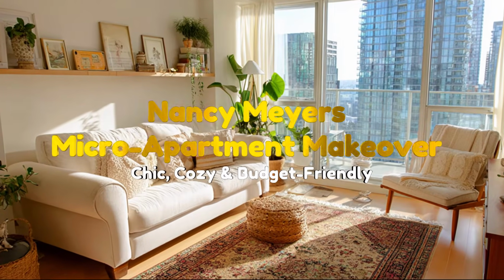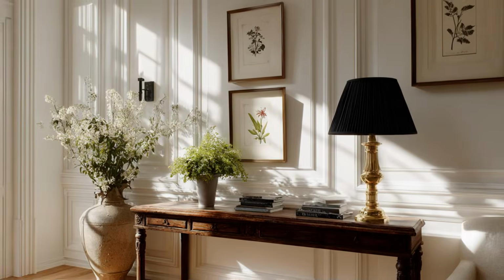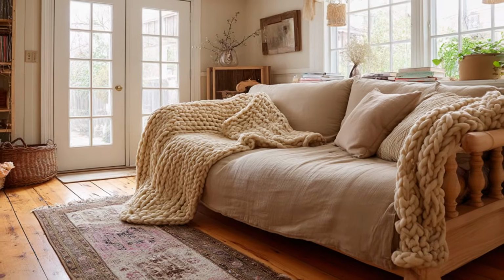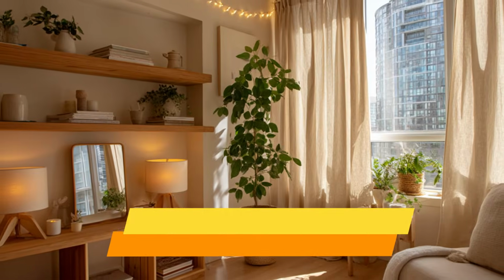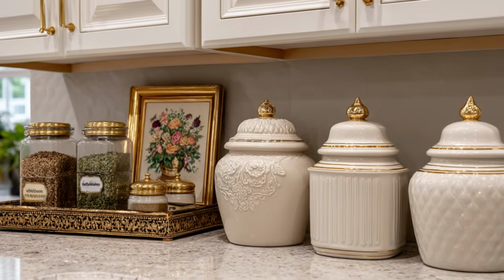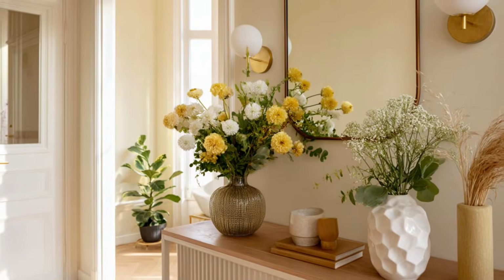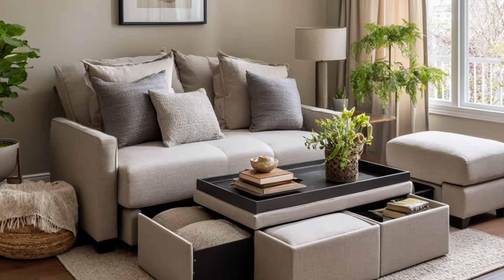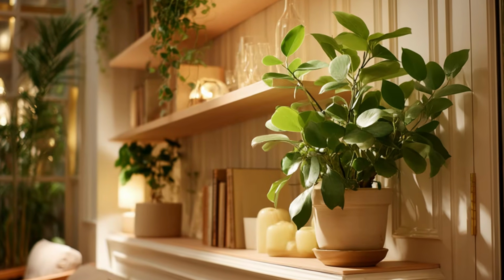Nancy Meyers Micro-Apartment Makeover: Chic, Cozy & Budget-Friendly Design Ideas for Small Spaces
✨ Nancy Meyers Micro-Apartment Makeover: Chic, Cozy & Budget-Friendly Design Ideas ✨

Welcome to a stylish transformation! In this video, we dive into how to create a chic and cozy micro-apartment inspired by the iconic design style of Nancy Meyers. Whether you’re working with a small space or just love timeless design, these budget-friendly ideas will help you make the most out of every inch of your home.

From clever storage solutions and vintage-inspired accents to multifunctional furniture and personal touches, we’re sharing all the tips you need to create a home that feels comfortable and beautiful. 🌿

💡 What You’ll Learn:
▪️How to achieve a cozy, welcoming vibe on a budget
▪️Design tips to maximize your small space
▪️Decorating with personality using vintage and modern touches
▪️Practical design hacks that Nancy Meyers would love!

👉 Watch now and transform your space with these chic, easy-to-follow design ideas! 💬

Chapters:
00:00 - Introduction
02:00 - Signature Aesthetic
04:00 - Color Palette Secrets
06:00 - Cozy Layering Tricks
08:00 - Furniture That Fits
10:00 - Lighting for Warmth
12:00 - Kitchen Style Hacks
14:00 - Textures & Fabrics
16:00 - Vintage-Inspired Accents
18:00 - Small Space Storage
20:00 - Personal Touches
22:00 - Conclusion